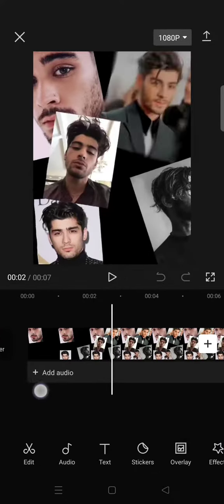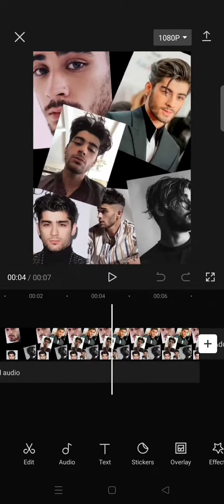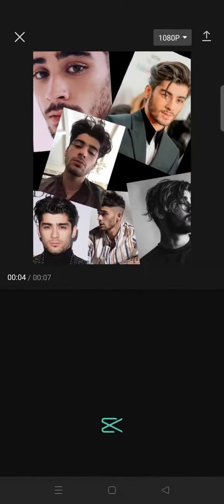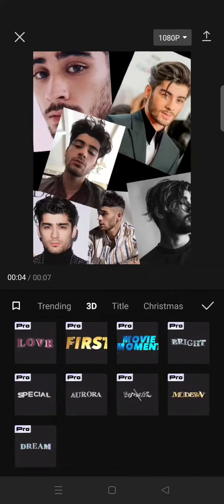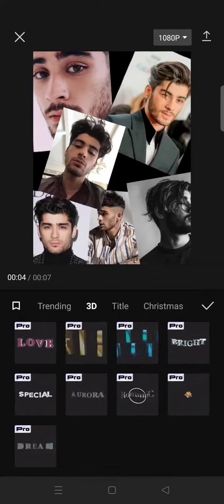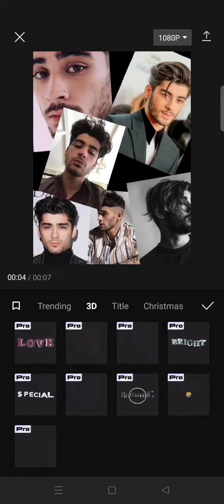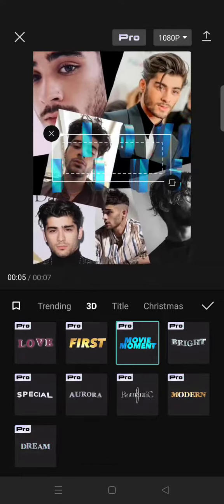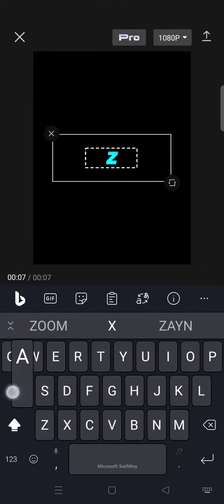How to Simply Animate Texts in CapCut Using the New 3D Text Template? CapCut PRO Text Effect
Use the new 3D text template on CapCut to animate your texts